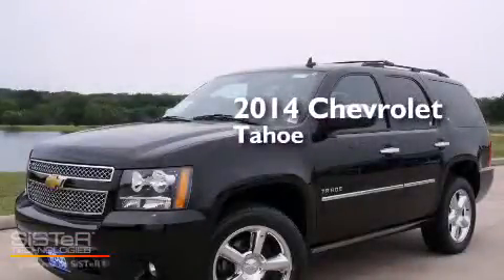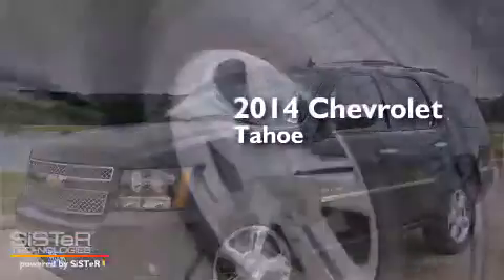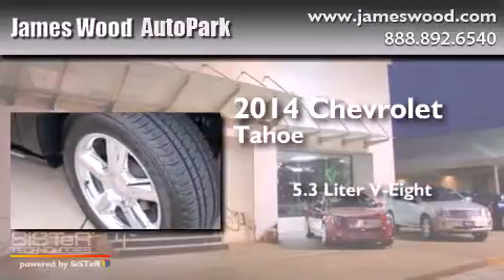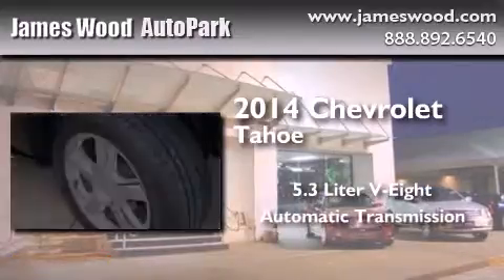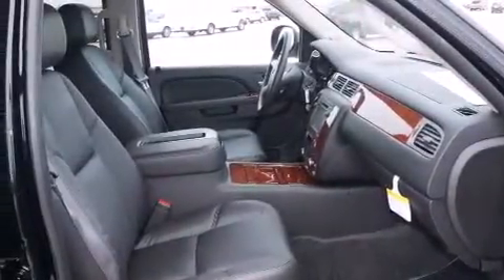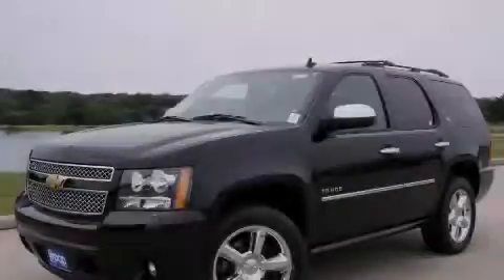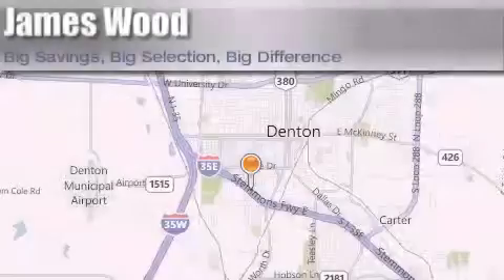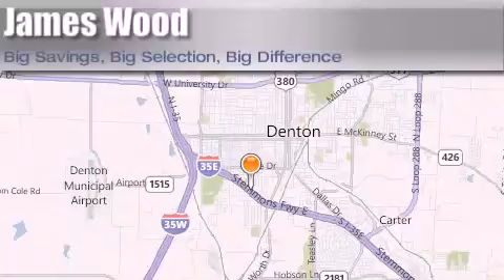2014 Chevrolet Tahoe Denton TX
We've been honored to serve the Denton TX area , we promise that your experience at our dealership will exceed your expectations ! Year : 2014 Make : Chevrolet Model : Tahoe Engine : 5.3L 8 Cyl. Sequential-Port F.I. Trans . : 6-Speed Automatic Exterior : Black Miles : 10 Stock : 240239 James Wood Autopark I35E South Denton , TX 76205 Welcome to James Wood - your source for quality new and used cars from Buick , Cadillac , Chevrolet , GMC , Hyundai , and Pontiac . With two north Texas locations to serve you - Decatur and Denton - our new and used car sales force is ready to assist with your next new or used car purchase . We have a large inventory of new and used cars ready for delivery today . Proudly serving the Dallas and Fort Worth Metroplex ! The James Wood Auto Group's business philosophy is to provide our customers with quality Chevrolet , Pontiac , Hyundai , Buick , GMC , and Cadillac cars , trucks and SUVs , but also provide great value and service . We are celebrating 30 years in the automotive business in the Dallas - Ft . Worth , Texas area , and it is our policy to treat every visitor that enters our Chevy , Pontiac , Buick , GMC , Hyundai , and Cadillac dealership doors as an honored guest without exception . The bottom line is we work hard every day to provide a friendly and professional sales experience for the car or truck buyer , quotes Mr . Wood . Every customer deserves that and we guarantee that you'll find it at the James Wood dealerships . 2014 Chevrolet Tahoe Denton TX